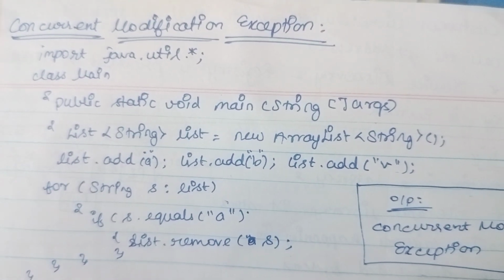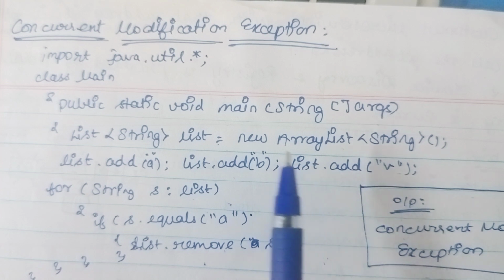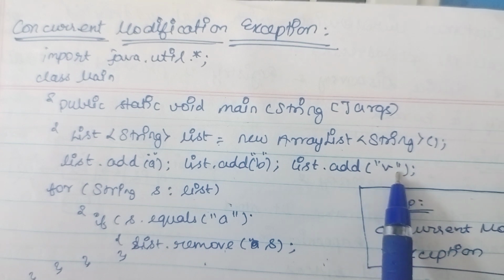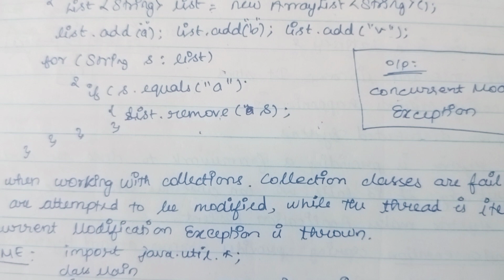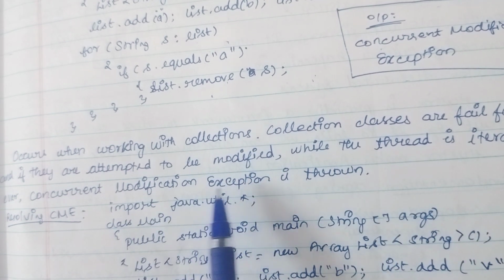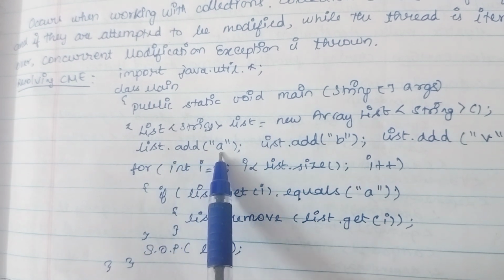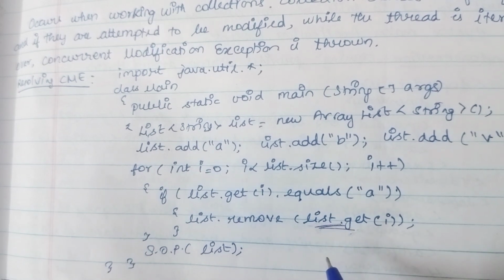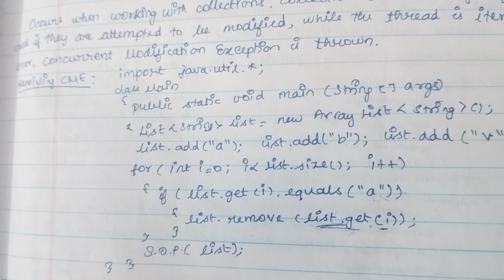Concurrent modification exception